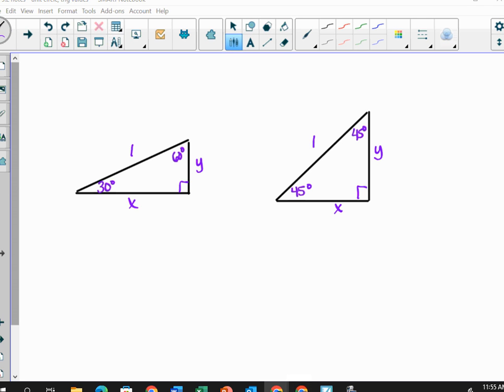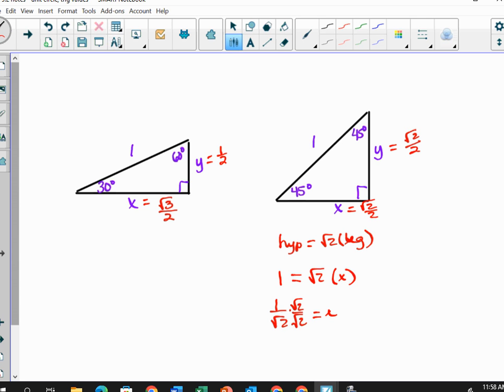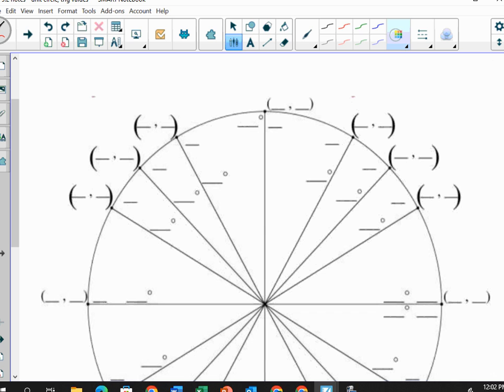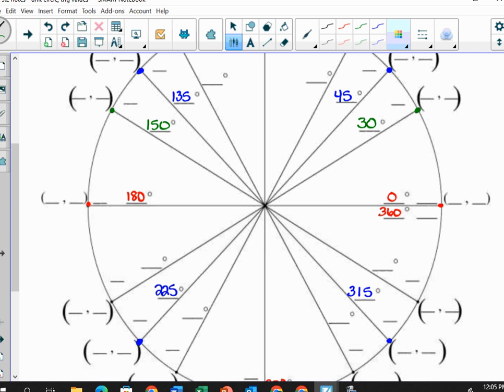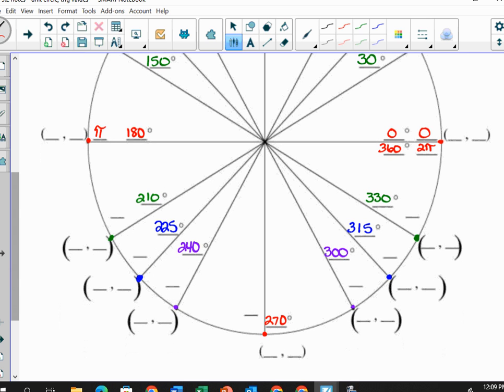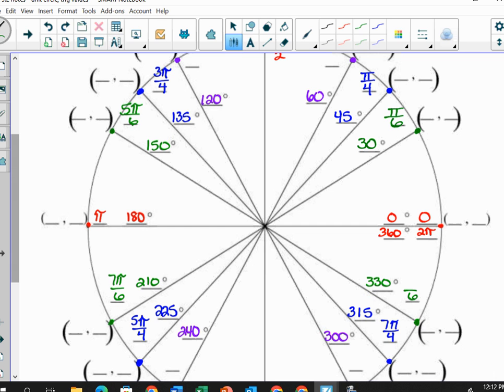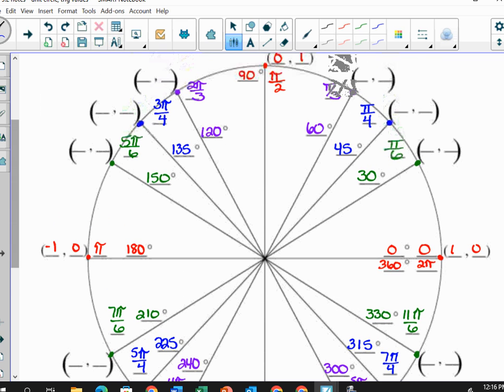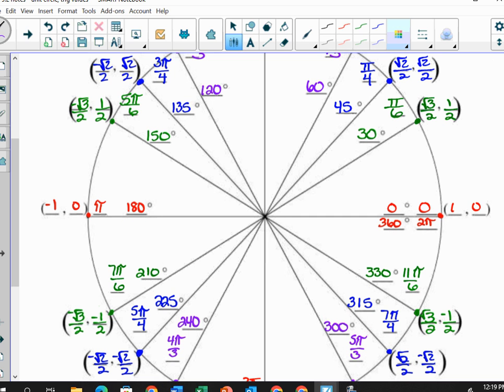4.4 unit circle